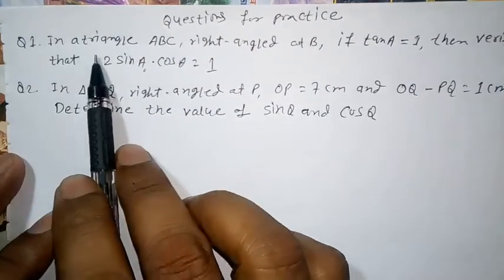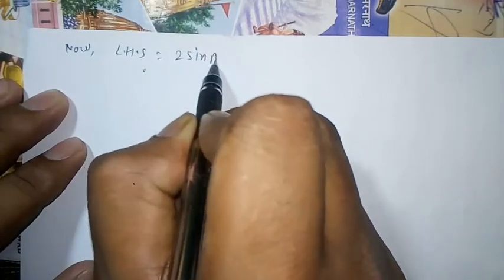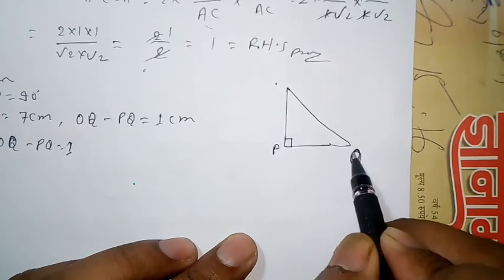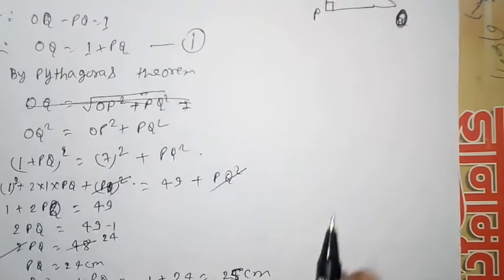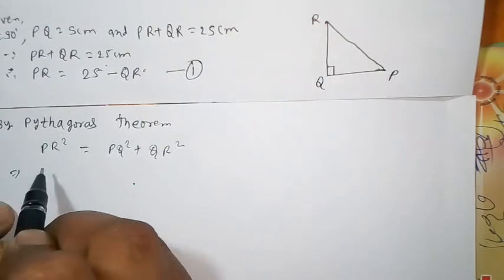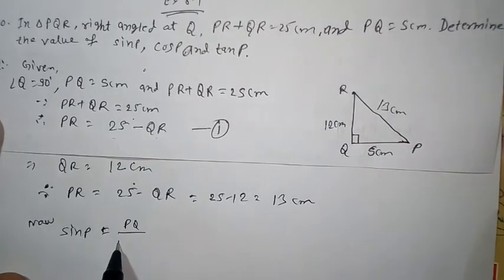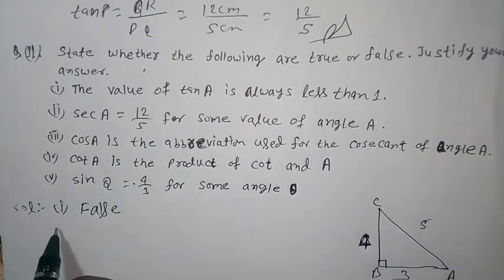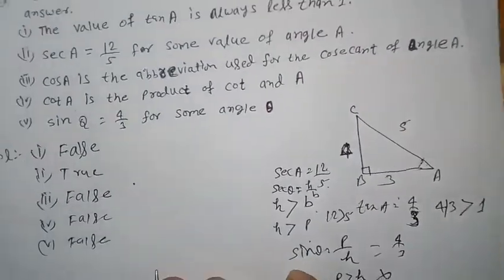NCERT MATH CLASS 10th, Ex - 8.1 Part - 4 (English)